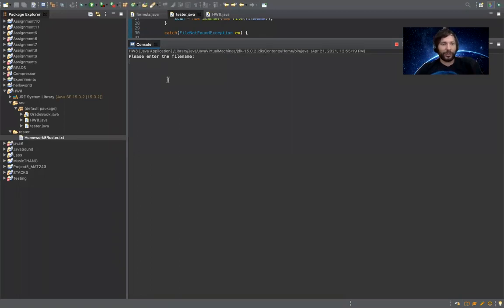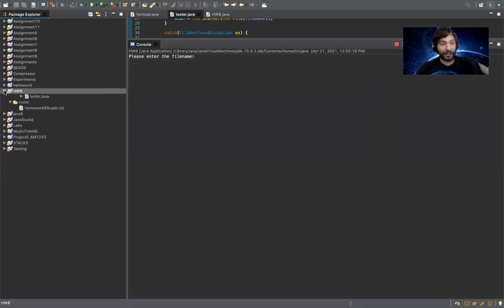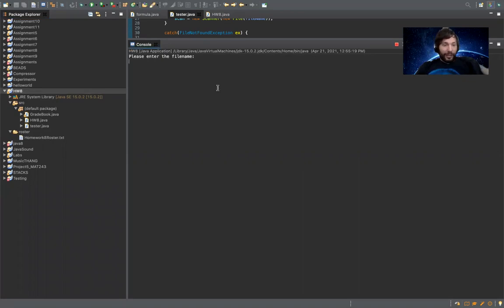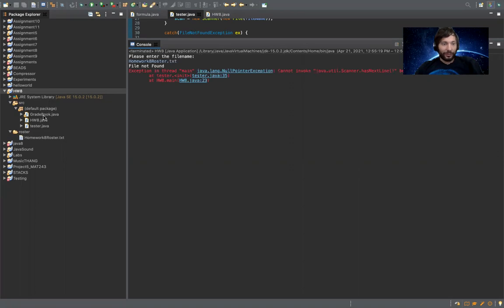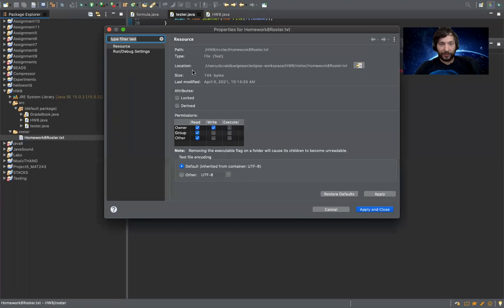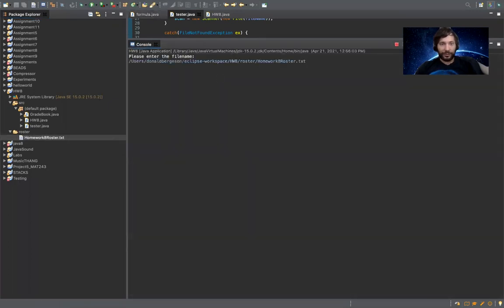Importing a .txt into your Java project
Short video explaining how to find the full name of your file for importing into your Java project in Eclipse